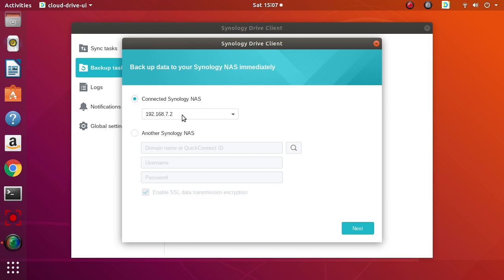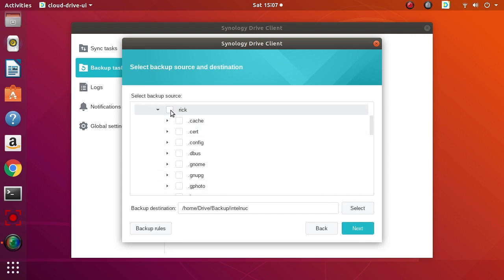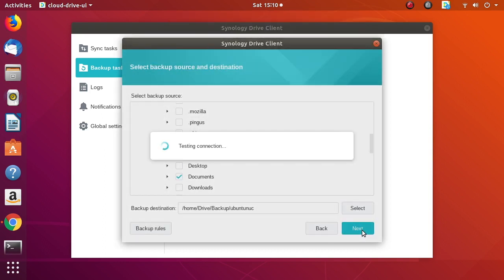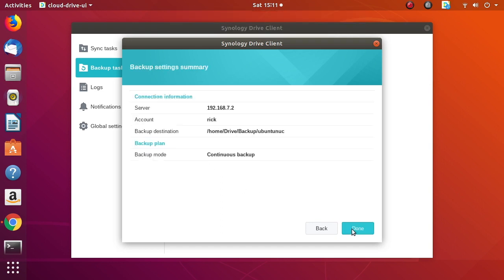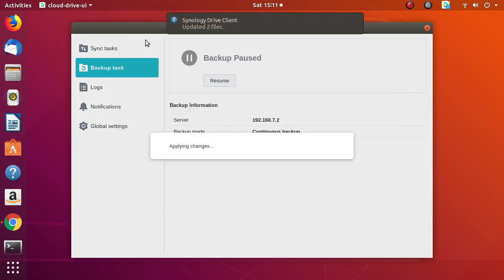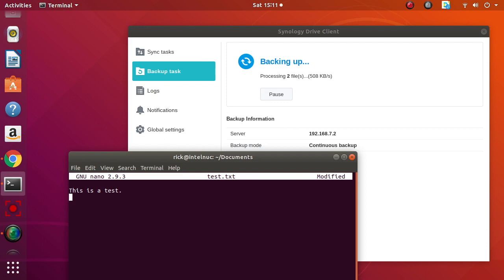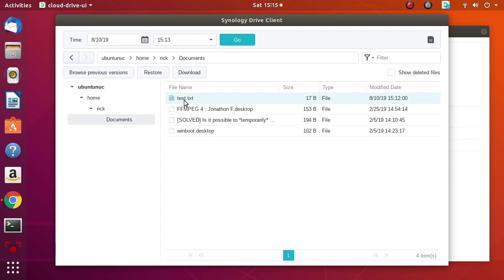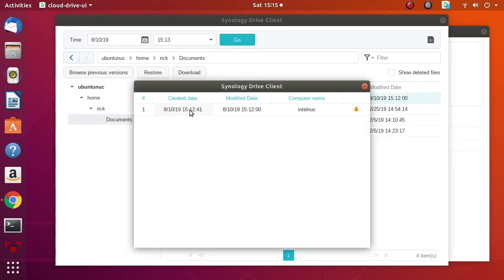Backing up Ubuntu using Synology Drive Backup